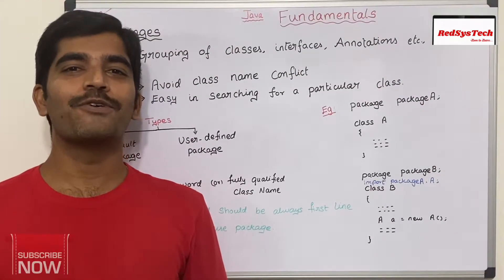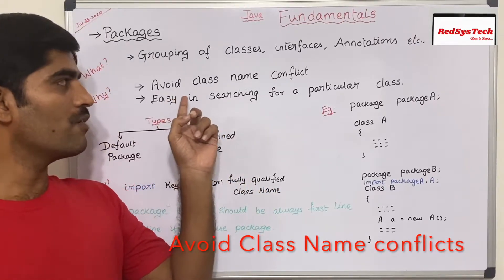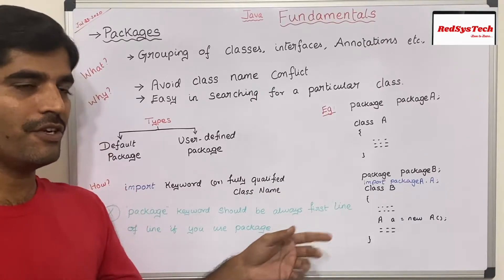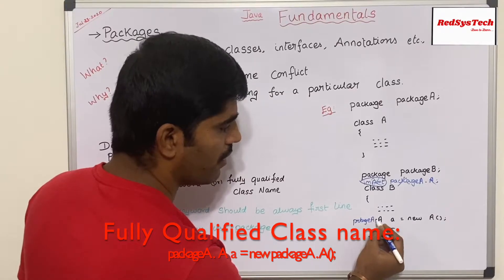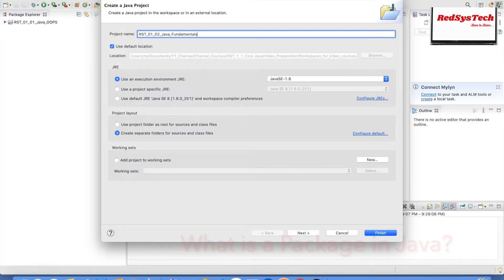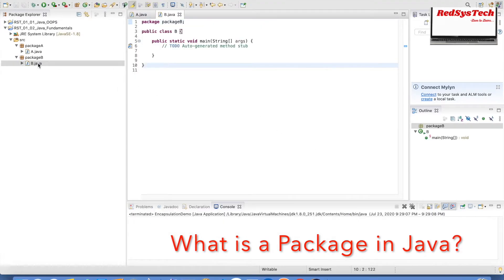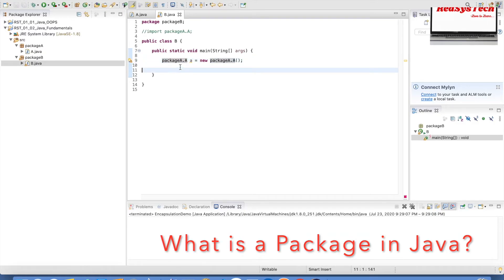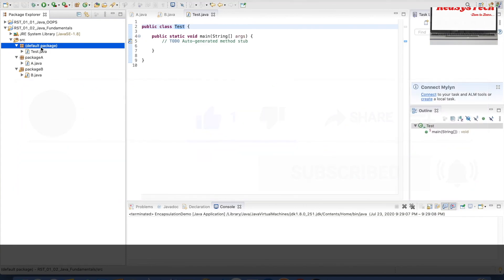# 16 What is a Package in Java? | Package Types in Java | import keyword | RedSysTech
What is a Package in Java?

In this video, we are learning the below concepts:

  1. What is Package in Java?

  2. Real life examples for Package in Java?

  3. Coding example for Package in Java?

  4. Why do we need Packages in Java?

  5. What is import keyword in Java?

  6. How to use import keyword in Java?

  7. How to import the packages in Java?

  8. How to create User defined Packages in Java?

  9. How to create default Package in Java?

  10. Advantages of Packages in Java?

  11. Practical coding example for Packages with detailed explanation